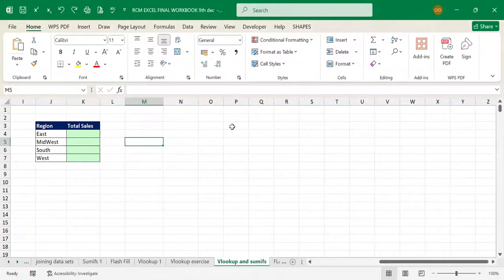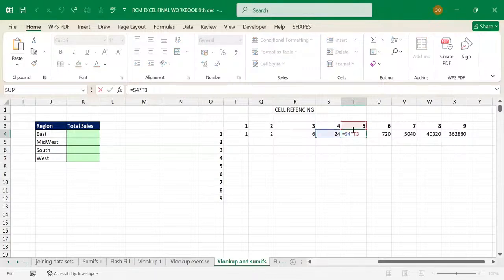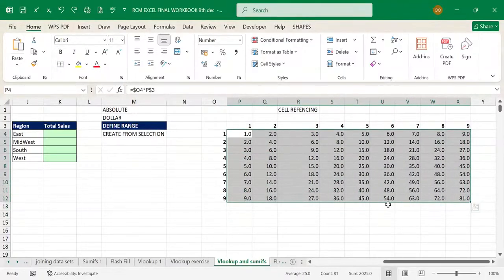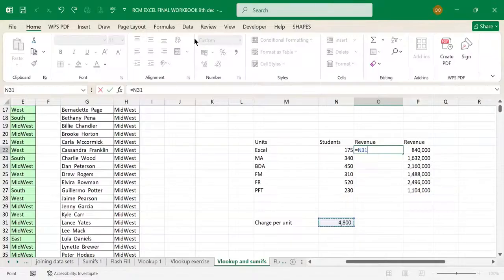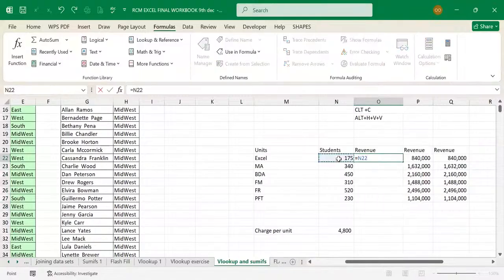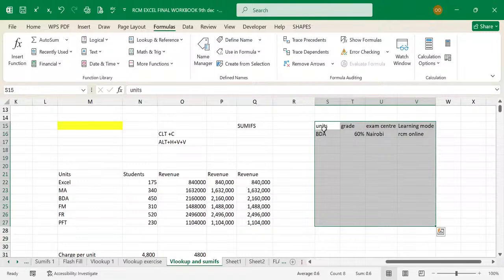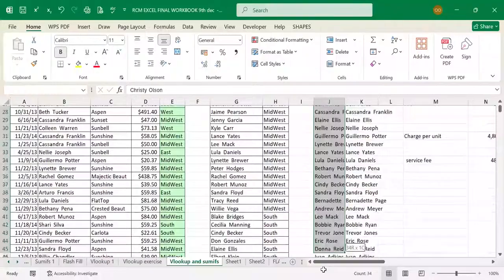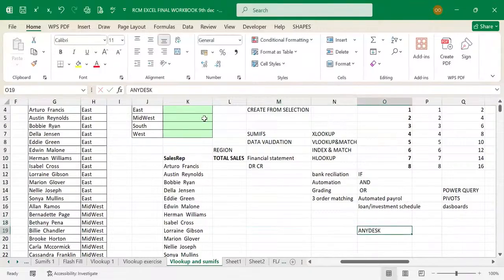Advanced excel -cell referencing-CPA KENYA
Join RCM College today and study 𝗖𝗣𝗔, 𝗖𝗜𝗙𝗔, 𝗖𝗦, 𝗔𝗧𝗗, 𝗕𝗗𝗔, 𝗖𝗔𝗠𝗦, 𝗔𝗖𝗖𝗔, 𝗖𝗙𝗙𝗘, 𝗖𝗖𝗣, 𝗖𝗣𝗙𝗠 𝗮𝗻𝗱 𝗼𝘁𝗵𝗲𝗿 𝗞𝗡𝗘𝗖 𝗰𝗼𝘂𝗿𝘀𝗲𝘀 through our flexible online and physical classes.
Visit us at Commonwealth Building, 5th Floor, or Stanbank House 1st floor.